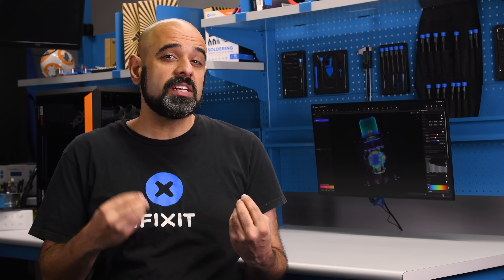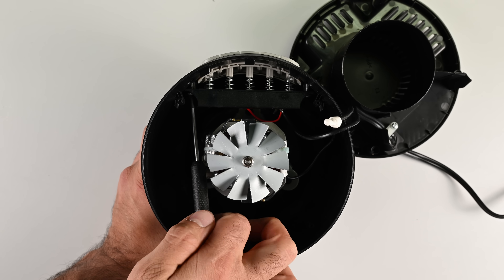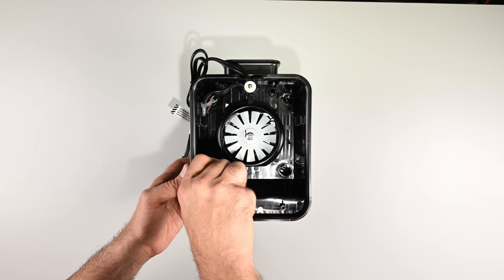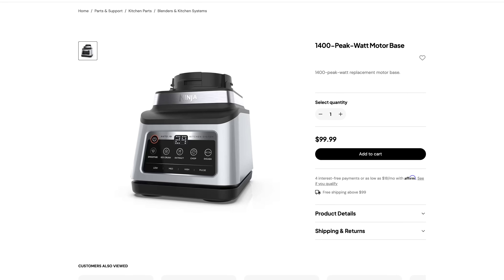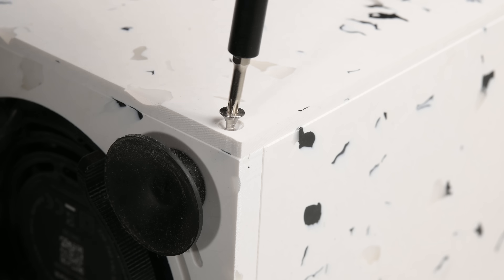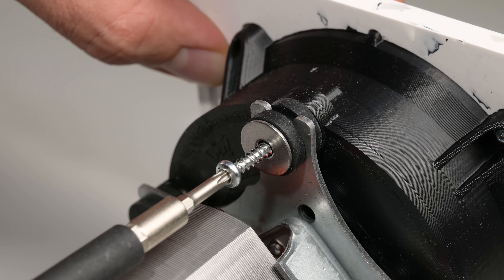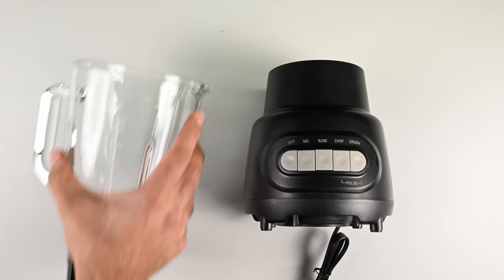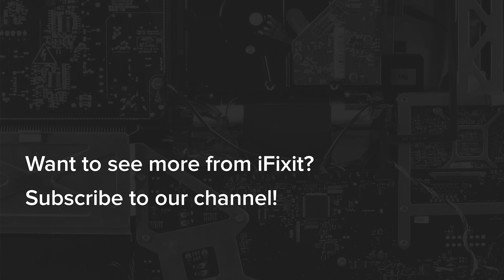Open Funk re:Mix: The Open-Source Blender Big Brands Don’t Want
How long do you expect your kitchen blender to last? 10 years? 5 years? 1 year? And what happens when it inevitably blends its last smoothy. How difficult is it going to be to fix?

Today we’re going to tear down a cheap blender made by Walmart’s whitelabel brand, Mainstay; an entry level blender by popular household appliance maker SharkNinja; and an open source challenger seeking the blender repairability crown: the Open Funk reMix.

Chapters
0:00 – How Long Should a Blender Last?
0:09 – Three Blenders, Three Design Philosophies
0:23 – What Is the Open Funk Remix Blender?
0:38 – Walmart Mainstays Blender Teardown ($30)
1:20 – Why Cheap Blenders Aren’t Repairable
1:44 – Ninja Professional Plus Blender Teardown ($130)
2:06 – Security Screws, Electronics, and Repair Barriers
2:57 – Why Ninja Repairs Don’t Really Exist
3:21 – Open Funk Remix Blender Teardown (€350)
3:29 – Mason Jar Compatibility & Modular Design
4:16 – Open-Source Parts, CAD Files, and Custom Panels
5:28 – A True Repair Ecosystem (BOM + Manual)
6:02 – Disposable vs Repairable Appliances
6:52 – Which Blender Is Built to Last?
7:07 – Final Verdict: The Repairable Blender Wins